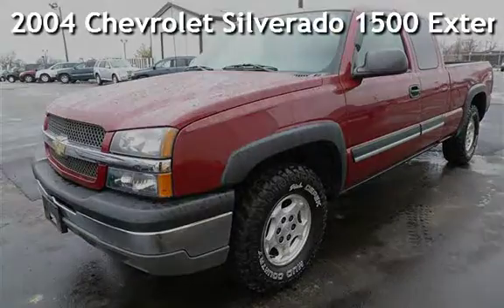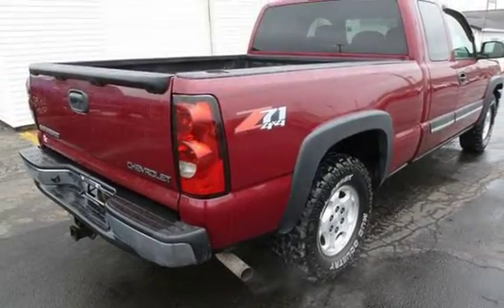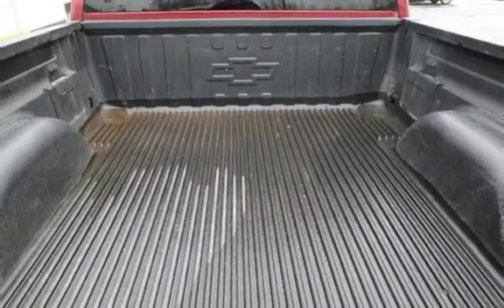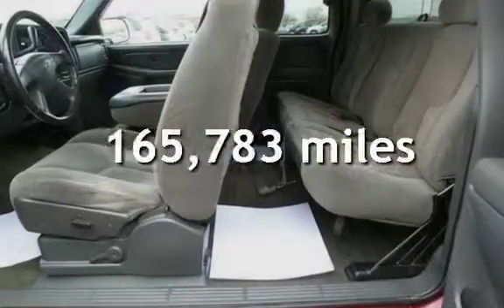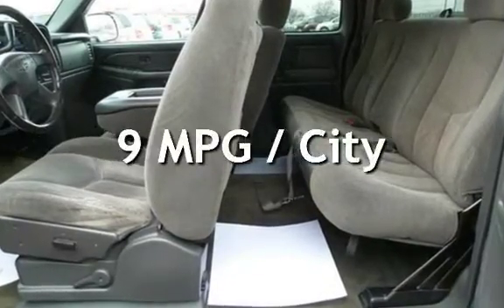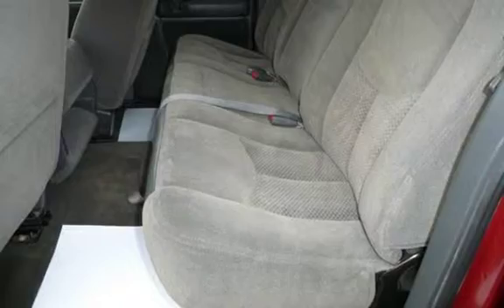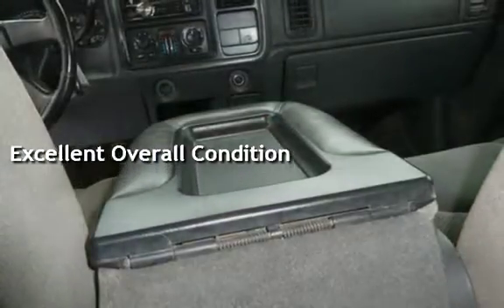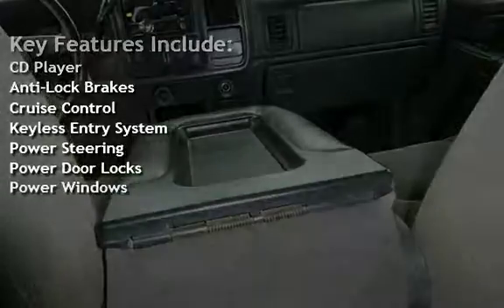2004 Chevrolet Silverado 1500 Extended Cab Z71-4WD for sale in QUINCY, IL